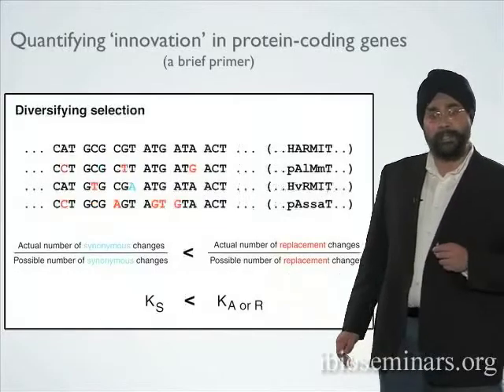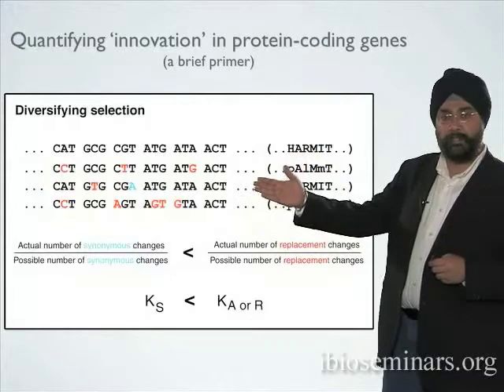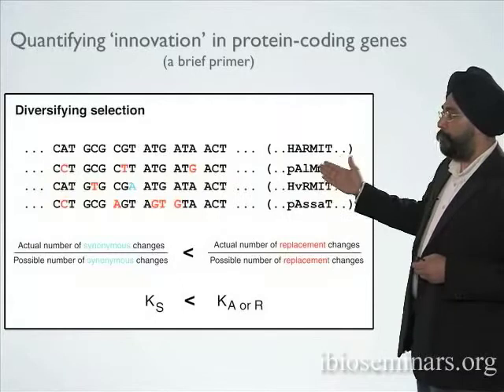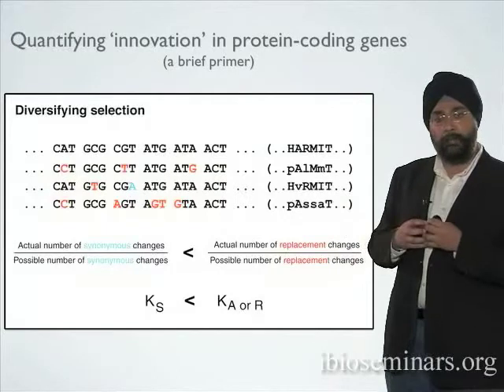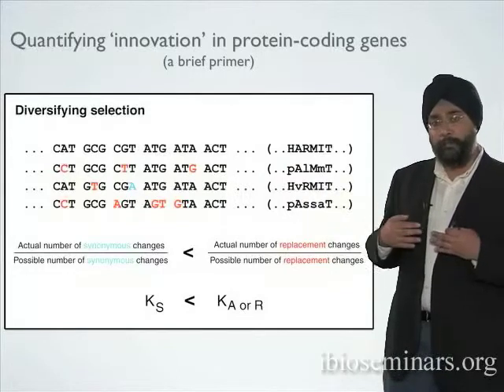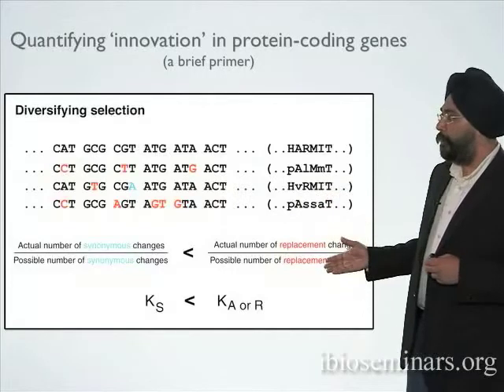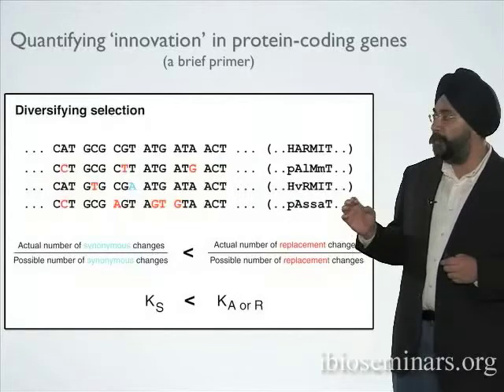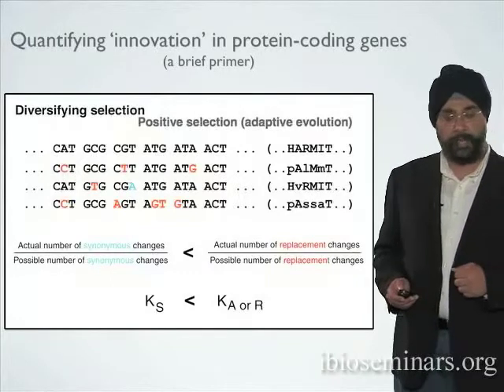Diversifying (Positive) Selection - Harmit Malik (FHCRC/HHMI)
Dr. Malik explains diversifying (positive) selection, which over time results in high number of alterations in a protein.